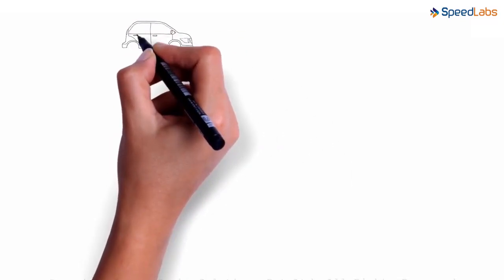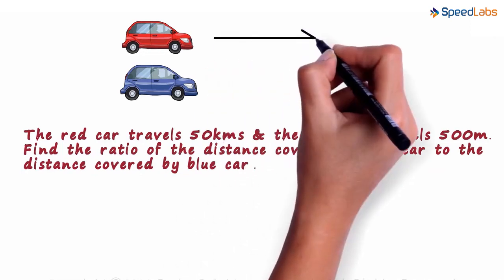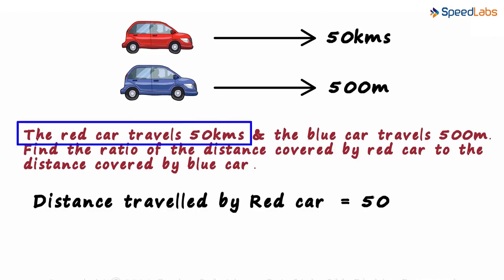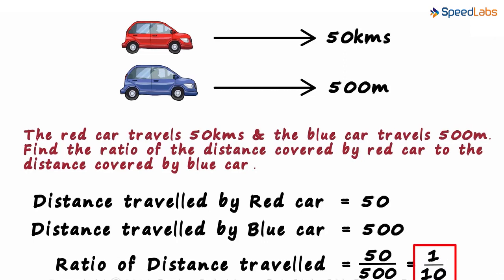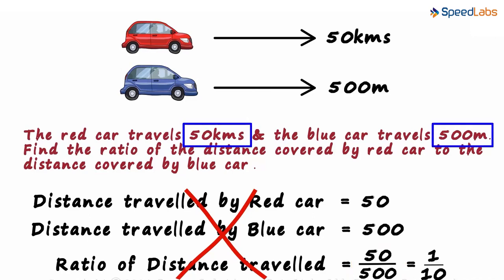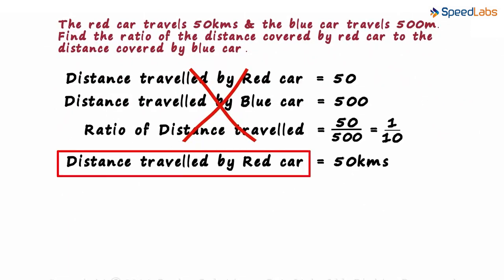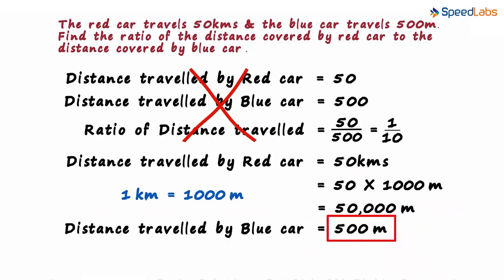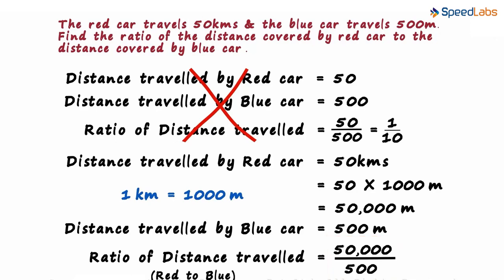Class-6-Mathematics-Ch-12-Ratio & Properties–Topic- Ratios Example 2